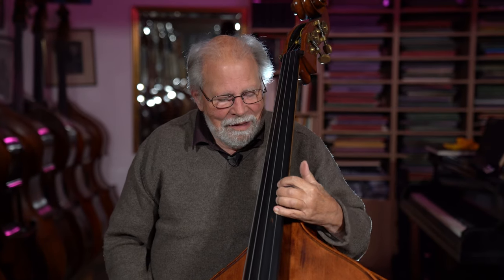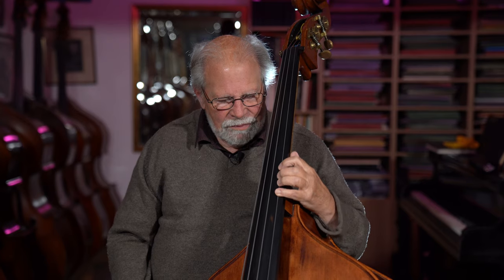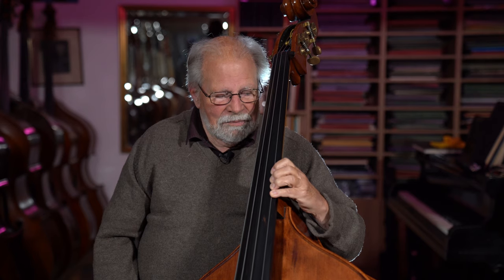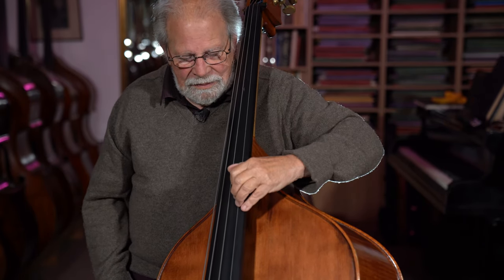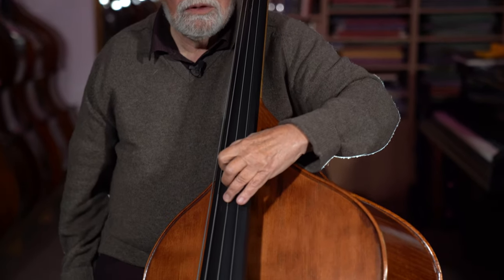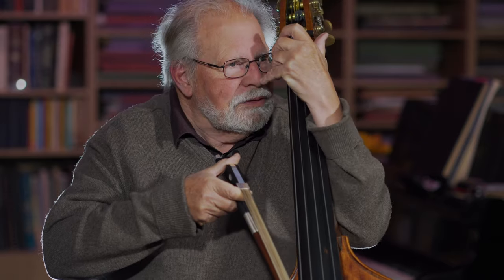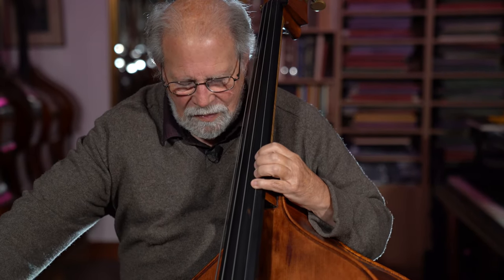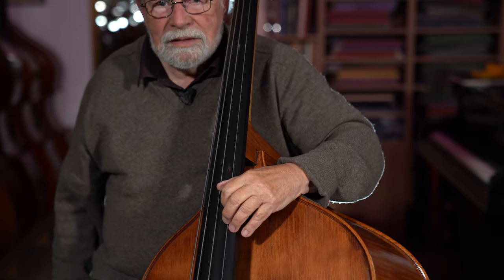The Double Bass with Thomas Martin: Left Hand Ep 1, Position and Fingering Pt 2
This second part of Thomas Martin’s lesson on left hand technique continues where we left off, now moving into thumb position. We learn how to move between registers and how to maintain a good left hand technique across the entire range of the instrument.